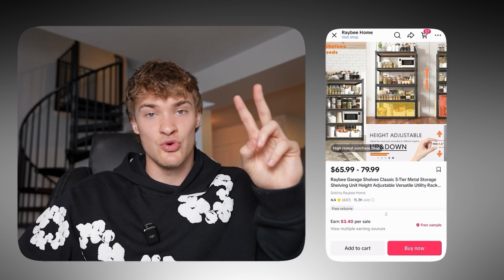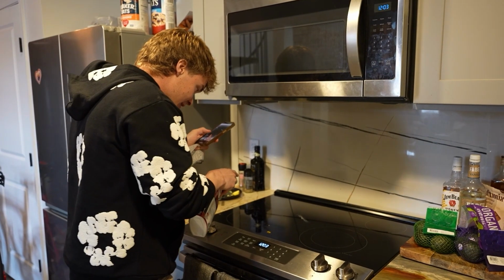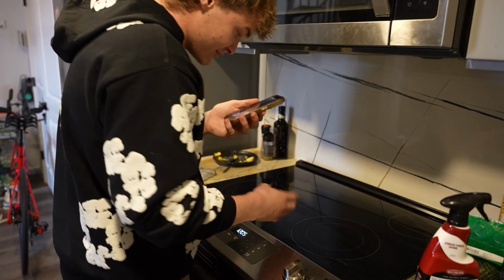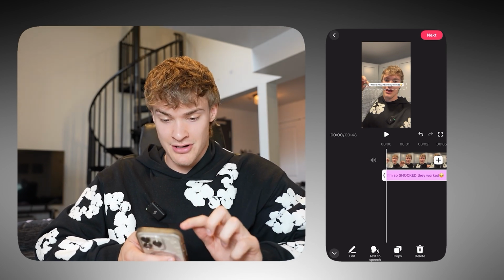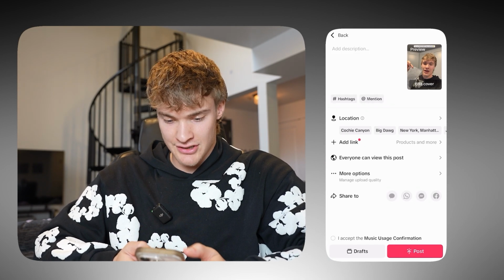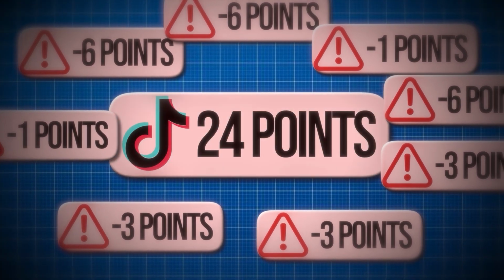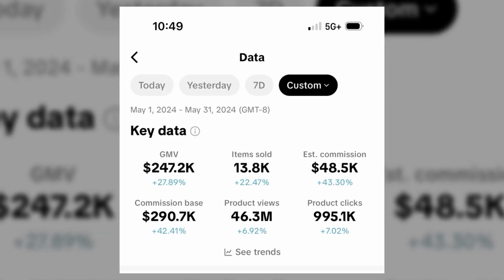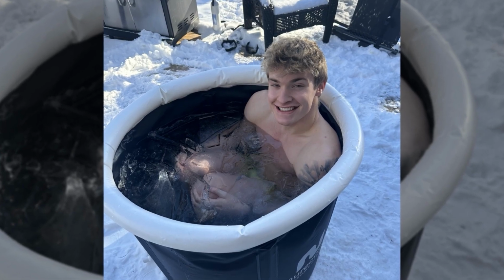FREE TikTok Shop Affiliate Guide (2026) | This Info Made Me $386,429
I'll show you the step-by-step system that helped dozens of my students hit $10K+ monthly - including a mom with zero experience before working with me.

This video is seriously the most valuable free resource on TikTok Shop Affiliate you'll find. I cover everything from account setup strategies and product research methods to my three-part viral content formula that consistently converts. You'll learn how to find winning products, create high-converting videos, and scale to $10K+ monthly using just your smartphone.

Whether you're starting with zero followers or looking to grow your existing TikTok Shop business, this guide gives you everything you need to start making life-changing money today. I'm confident anyone can start landing TikTok Shop Affiliate deals after watching this video.

Video Chapters

00:00
1:05- What is TikTok Shop Affiliate
03:19-Setting up a Tiktok Shop Affiliate Account
04:41- Product Research Mastery
15:21- Creating Tiktok Shop Content
17:31- Editing Your Videos
27:29- The Golden TIkTok Shop Rules
32:30- $10k/mo with Tiktok Shop Affiliate